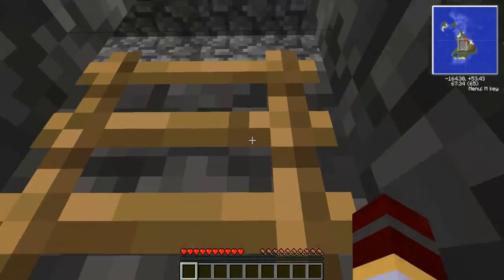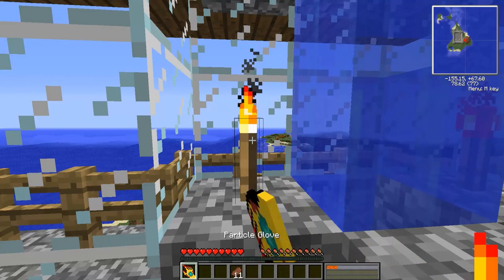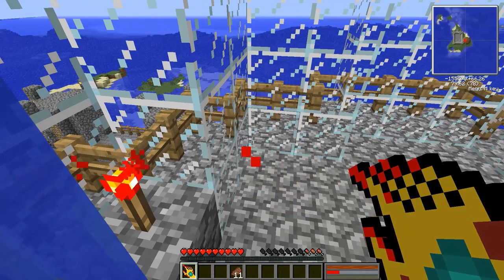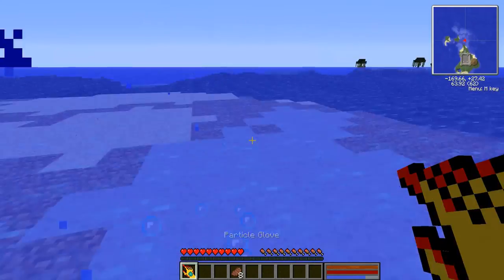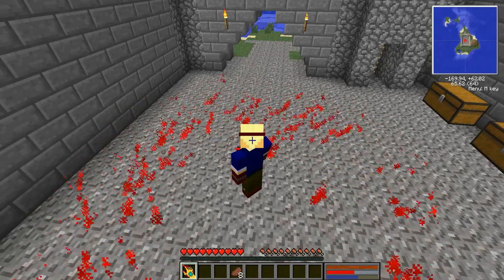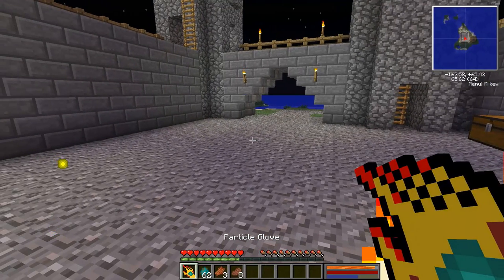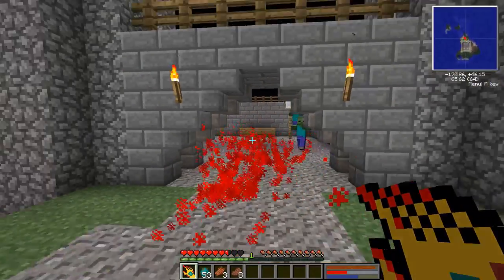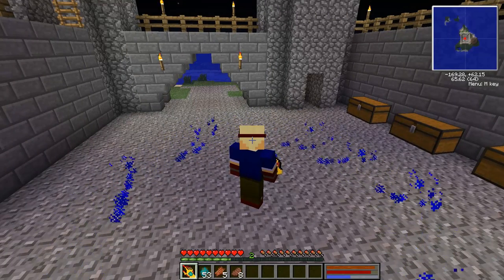★ Minecraft Mod Library - Particle Glove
Alteran shows off some of the new tech the research team has been developing to fight off the every growing Zombie threat. And this one is pretty amazing!

Artist: Jredd
Track: Storm Of The Dark Moon